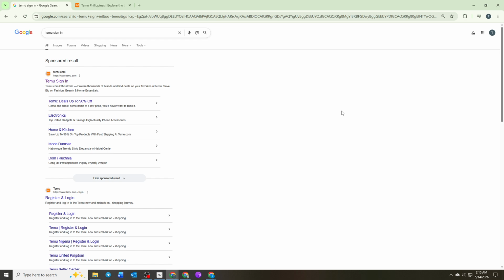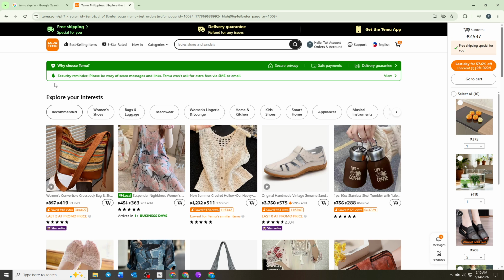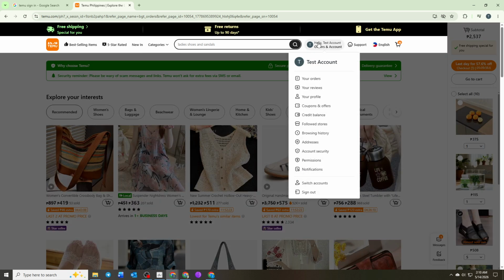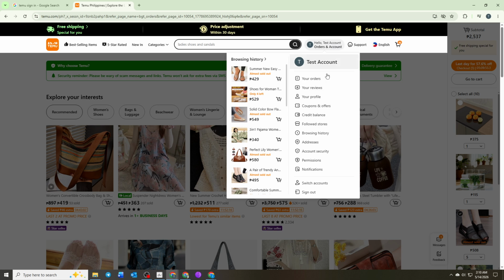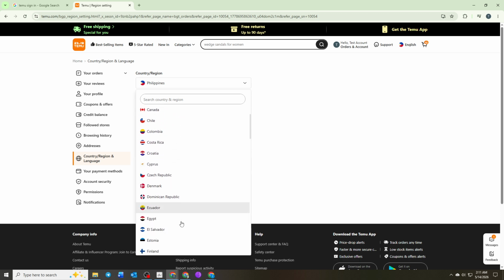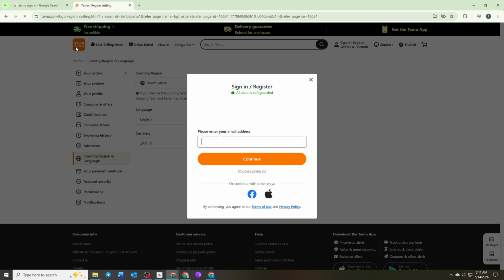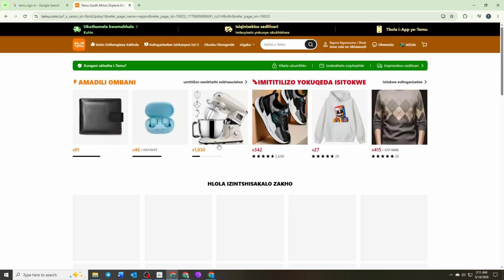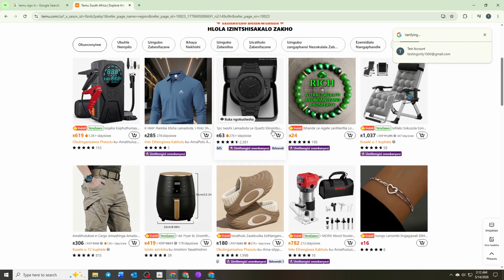How To Order From Temu In South Africa [2026 Guide]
In this video, we dive into the ultimate guide on how to order from Temu in South Africa for 2026. Whether you’re looking for the latest trends or unique products, we’ll walk you through the entire process, from creating your account to navigating the platform and placing your first order.

You'll learn step-by-step instructions to ensure a smooth shopping experience, along with tips and tricks to maximize your savings. Don't miss out on exclusive deals and special offers!